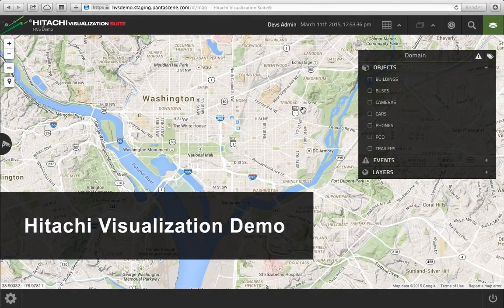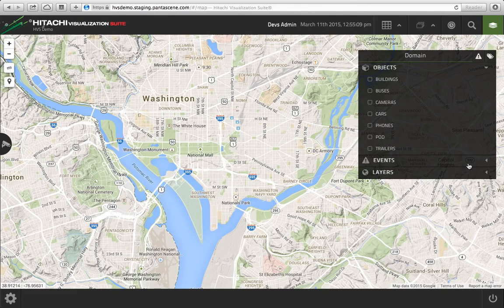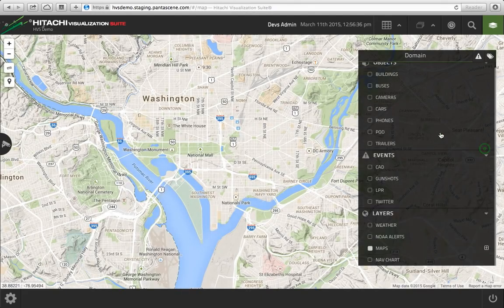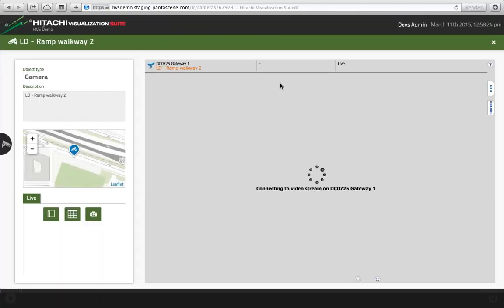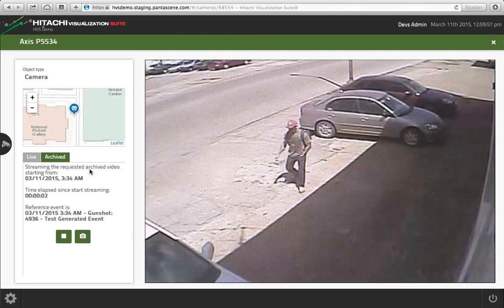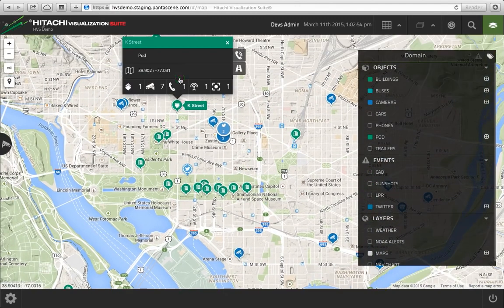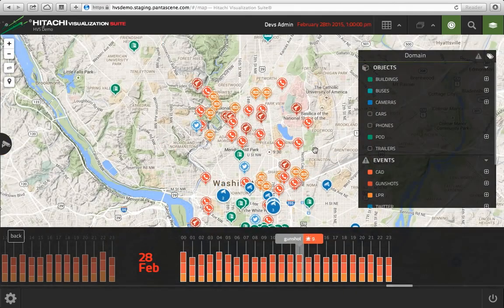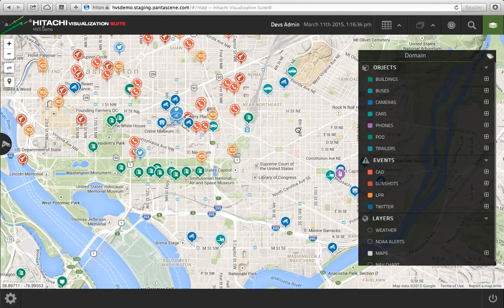Hitachi Visualization Suite Demo YouTube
Hitachi Visualization Suite integrates any video and data sources, including 3rd-party video systems, computer-aided dispatch (CAD) or 911 systems, license-plate recognition (LPR), gunshot sensors, records management systems (RMS), evidence and more. HVS provides a level of integration that is crucial for rapid response and improved situational awareness in the event of an emergency or crisis. HVS also integrates just about any layer, including traffic, National Oceanic and Atmospheric Administration (NOAA) alerts, radar and incident databases along with any public safety assets that could be captured within an ESRI mapping system. These layers are displayed alongside real-time alert data and live video feeds on a map, which can be displayed as a road map, terrain, satellite or aerial views. Building floor plans and camera positions can be represented as static objects on the map. Even moving objects such as buses, trains, ferries and cars can be displayed at their exact location in real time.